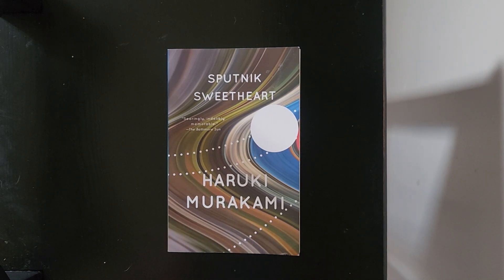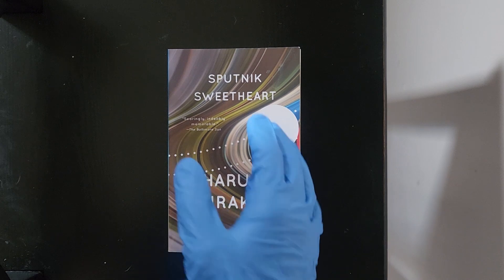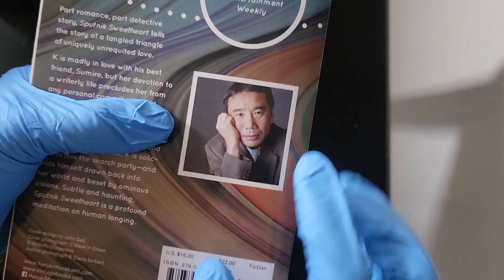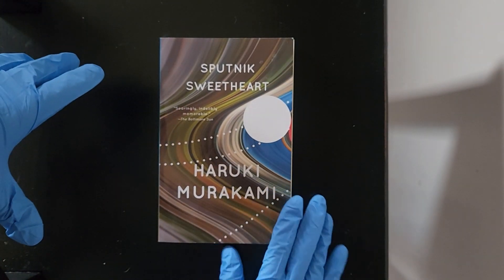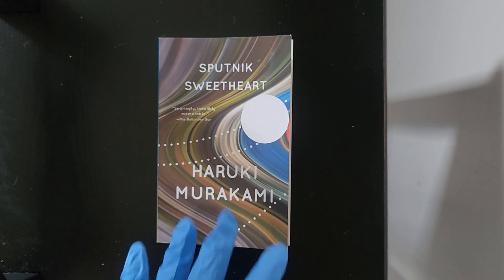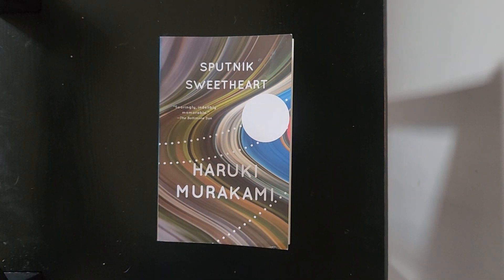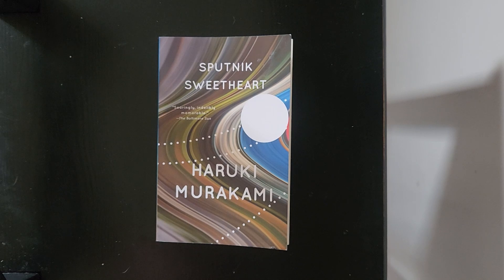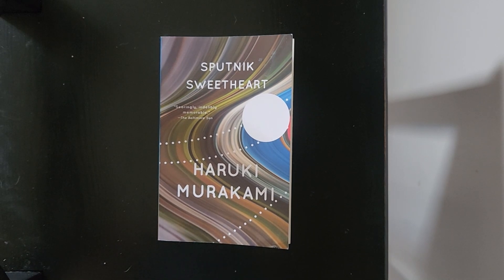Richard Reviews Book "Sputnik Sweetheart" by Haruki Murakami